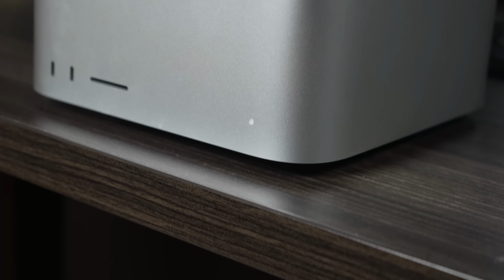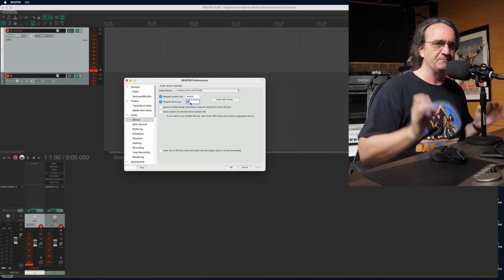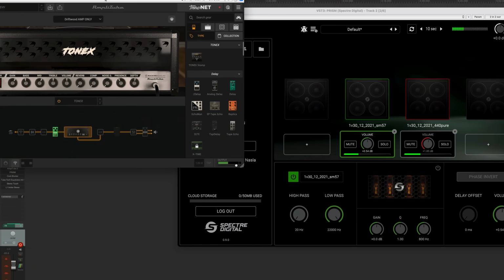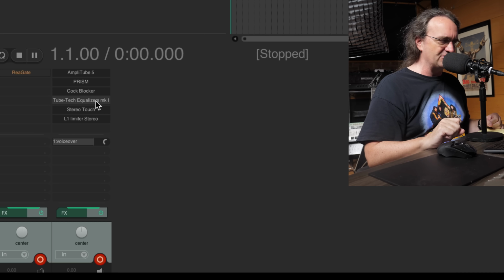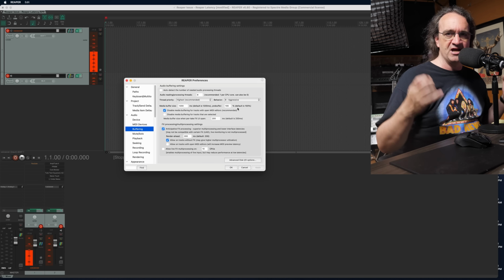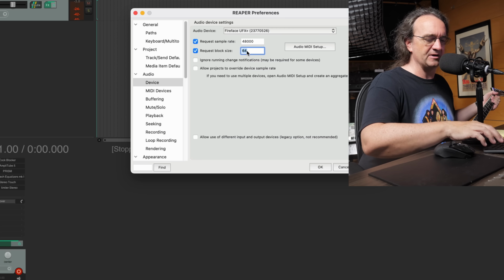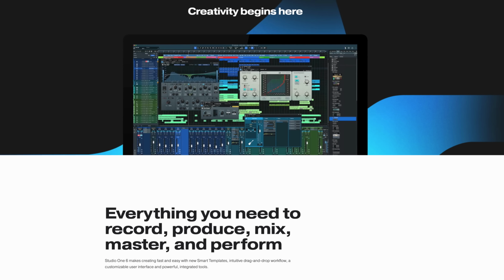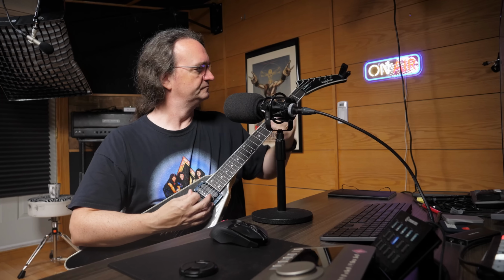Going BONKERS: Please help me find a fix!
I've been dealing with an issue that I just can't find a solution to.  So I'm reaching out to you the viewer.  If you've got a fix, please let me know!
Now in pre-release!

00:00 Help!
00:31 This isn't good.
01:48 Not what was promised
03:15 Typical setup
05:16 A solution?
06:42 What do YOU think?